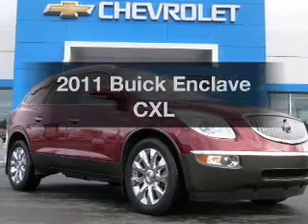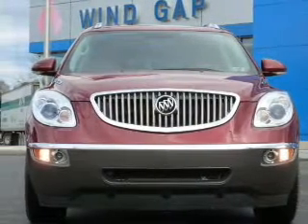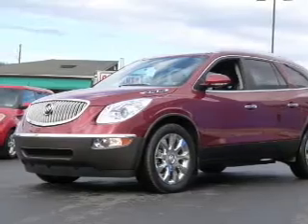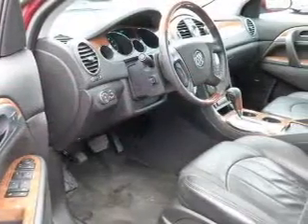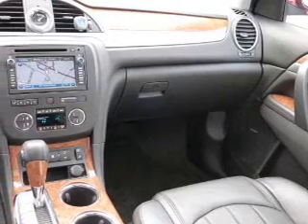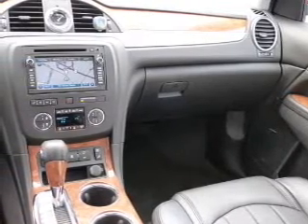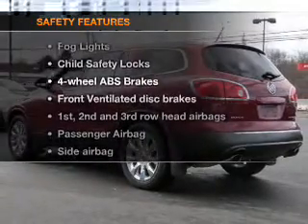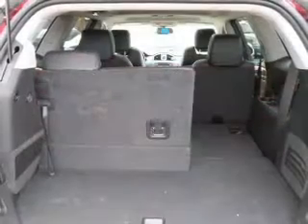2011 Buick Enclave - Wind Gap PA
Year: 2011
Make: Buick
Model: Enclave
Trim: CXL
Engine: 3.6 liter 6 cylinder 24 valve
Transmission: 6-Speed Automatic
Color: Red Jewel Tintcoat
Mileage: 41543
Address:
1043 South Broadway